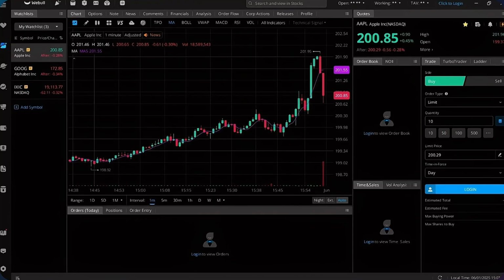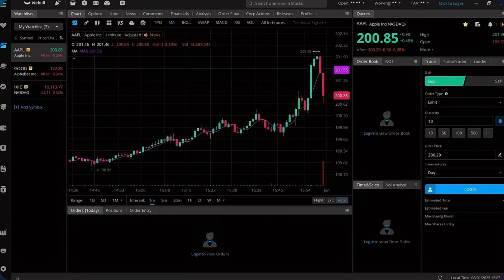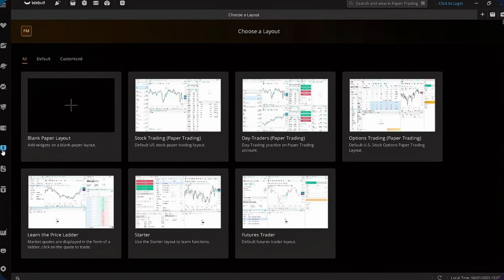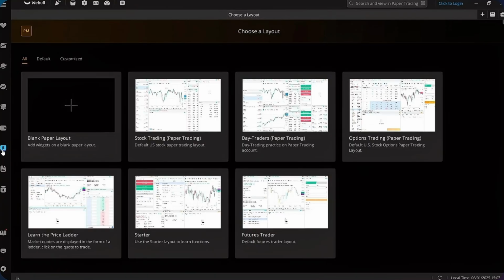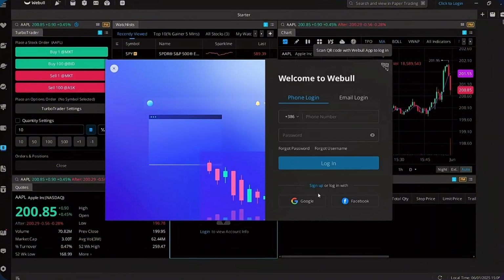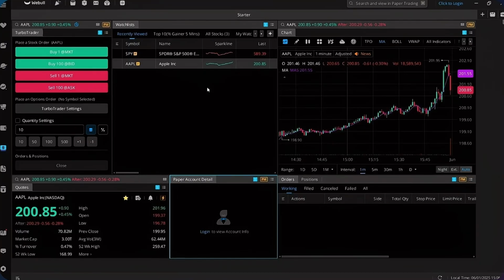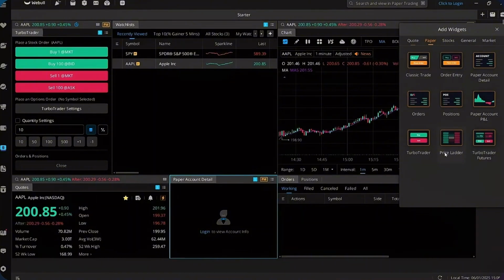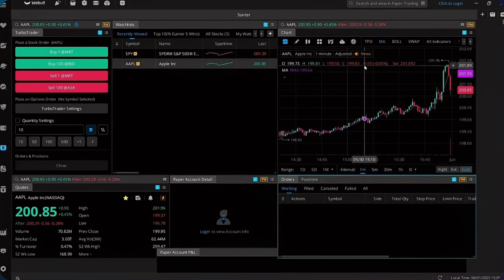How to Paper Trade Options on Webull Desktop (2026) | Paper Trade on Webull Website ✅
In this video, you'll learn how to paper trade options on Webull Desktop in 2026. This beginner-friendly, step-by-step guide shows you how to access Webull's paper trading feature on your computer or laptop, enable options paper trading, place simulated options trades, monitor your positions, and practice your trading strategies without risking real money. Follow along for the complete Webull desktop paper trading tutorial.